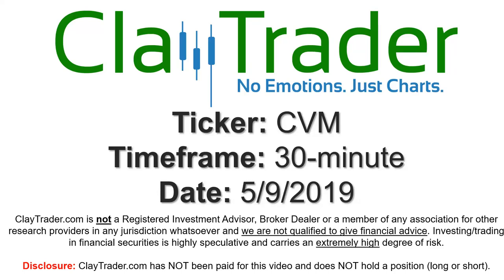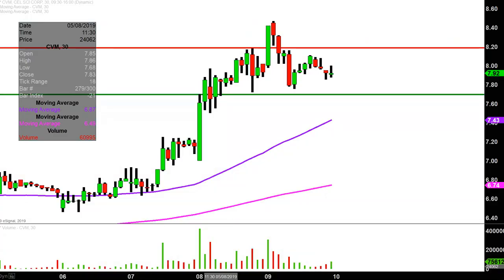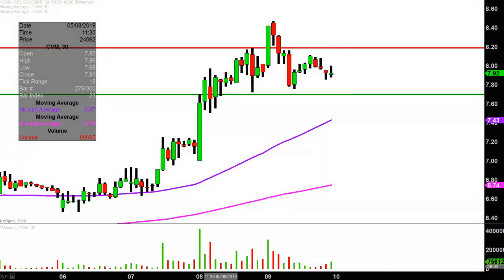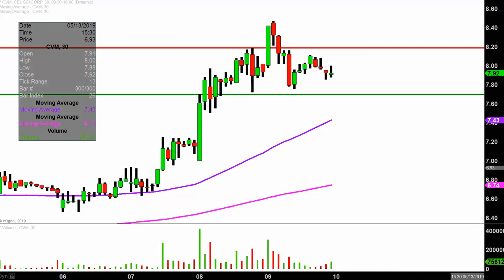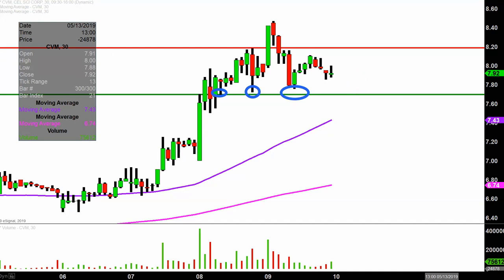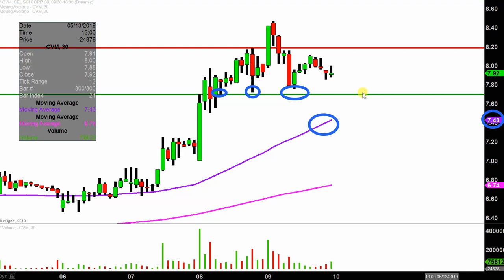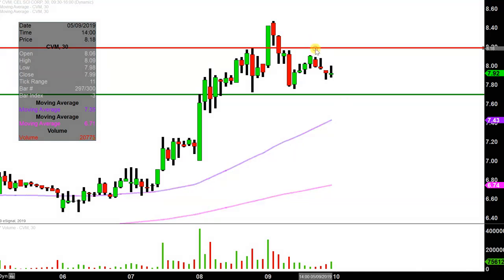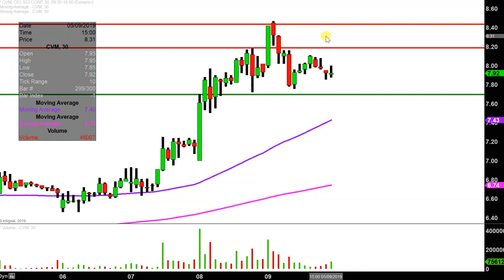CEL-SCI Corporation - CVM Stock Chart Technical Analysis for 05-09-2019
Learn how to read stock charts and identify technical patterns as ClayTrader does a quick stock chart review on CEL-SCI Corporation (CVM).